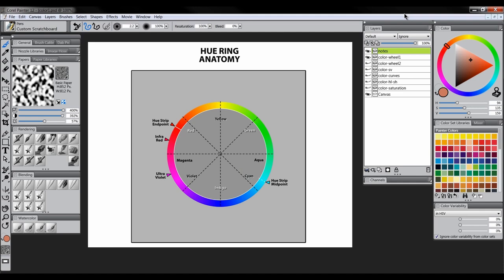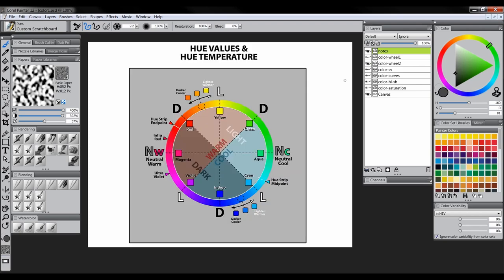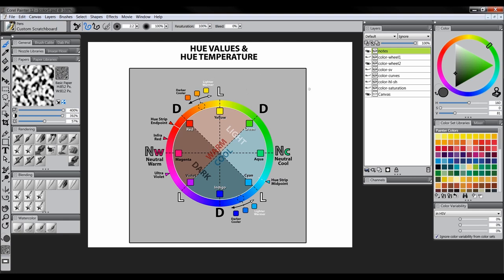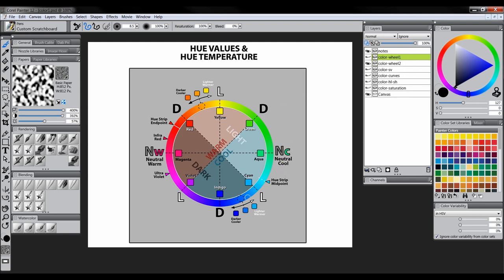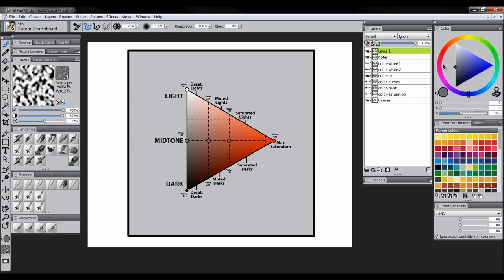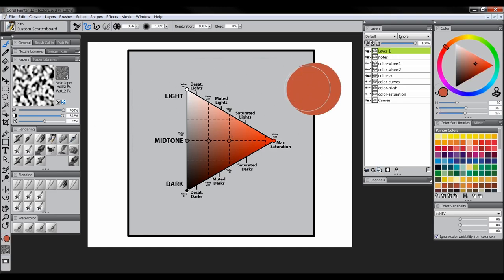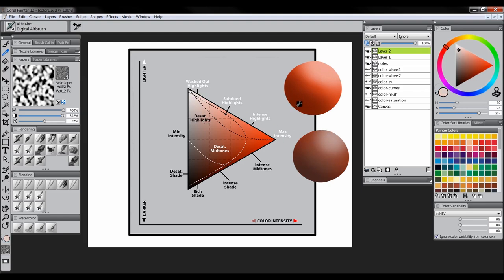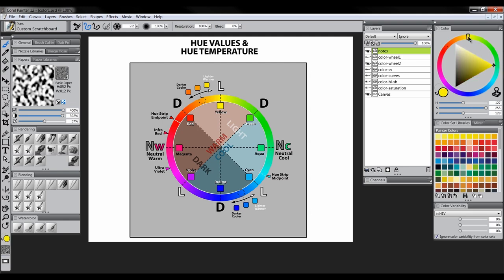HSV Color Theory For Digital Artists - Tutorial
In this art tutorial, you will learn how to correctly choose colors using the color picker by examining Color Theory inside of Corel Painter. Artist, Aaron Rutten breaks down Painter's color options and reveals how to achieve more interesting shading effects by making decisive color selections. ►